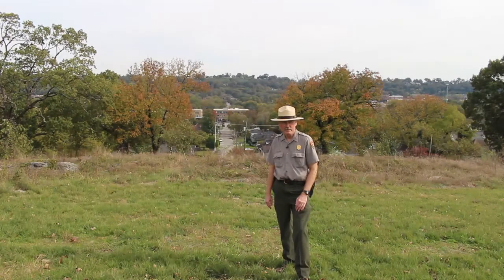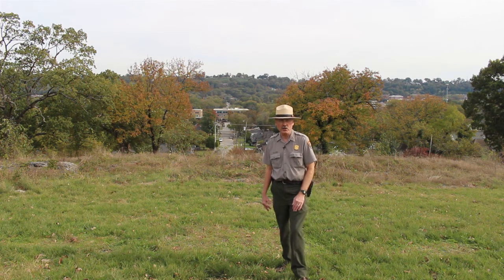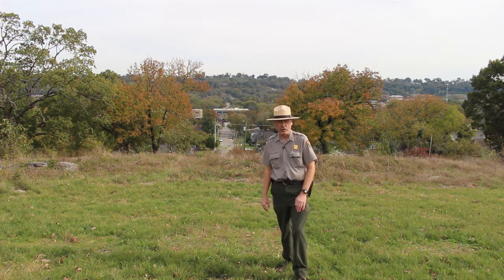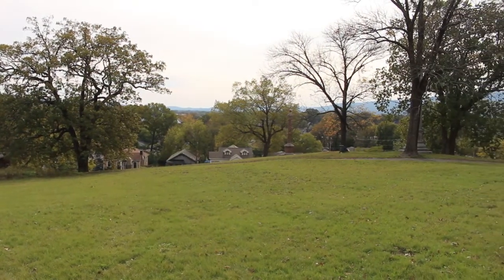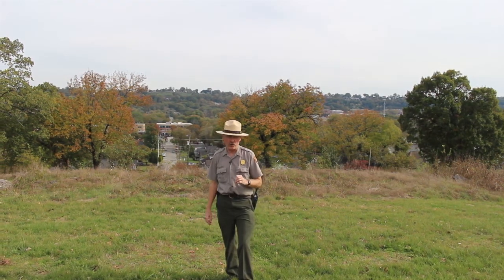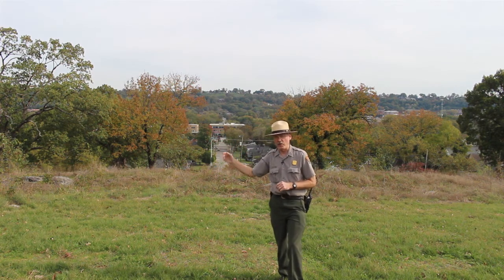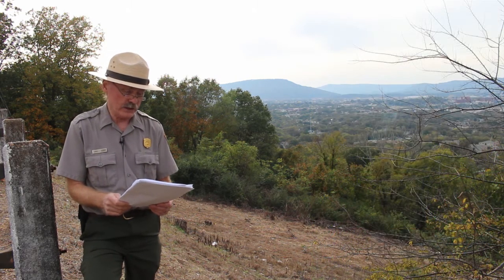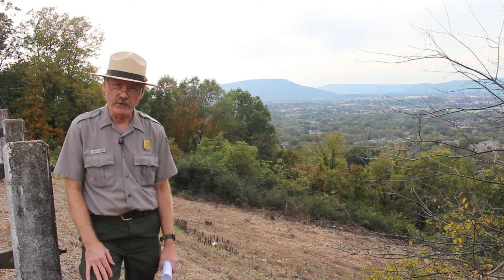The Army of the Cumberland Assaults Missionary Ridge - with Park Historian Jim Ogden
On November 25, 1863, US General George H. Thomas' Army of the Cumberland was tasked to take the earthworks at Missionary Ridge's base. However, his men not only took the works but continued up the ridge, eventually puncturing the thin Confederate line and routing the bulk of the Confederate Army of Tennessee.